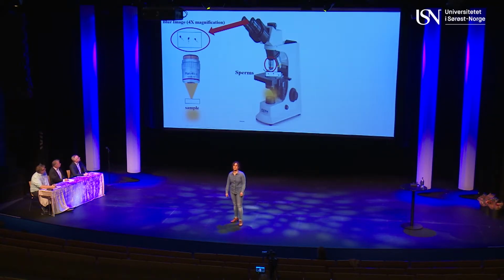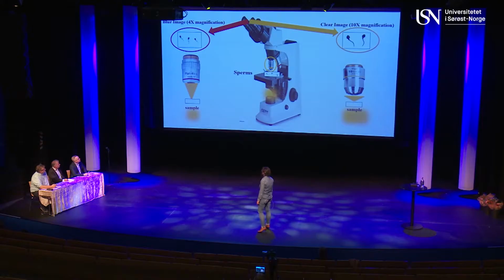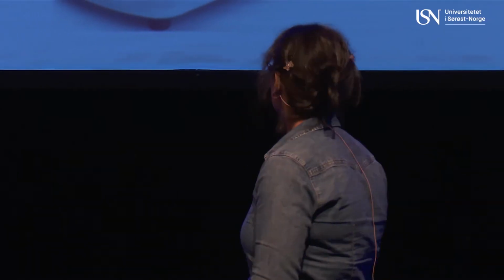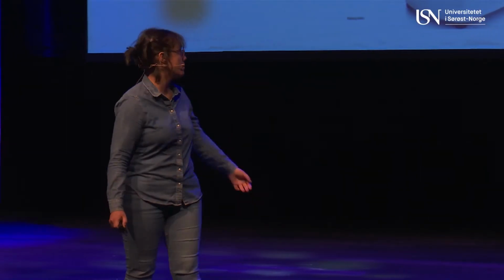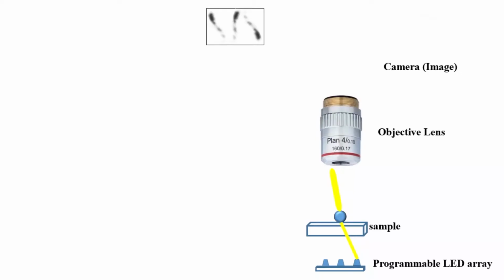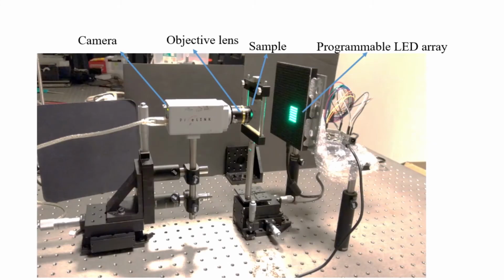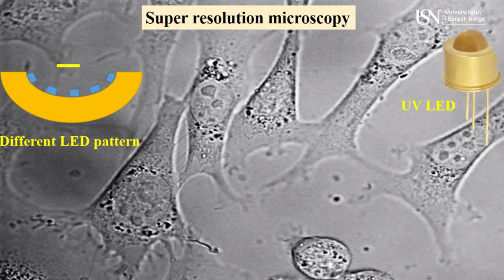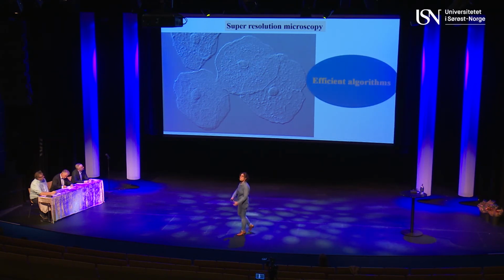Mojde Hasanzade - USN Utforsk 2019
USN Utforsk 2019 finalist Mojde Hasanzade:

Do you know what a Fourier Ptychographic Microscopy (FPM) is? If not, do not worry. Mojde Hasanzade will teach you everything you need to know about this fascinating imaging technique equipment.

In her PhD project, Hasanzade has designed her own microscope. This helps her recover high-resolution images by non-priced components. She plans to promote the microscope to bypass the limitations and see both micro-nano-structures and biomedical samples.

Hasanzade received her Bachelor of Science in Physics from Ferdowsi University of Iran and defended her Master of Science thesis titled “Construction a Digital Holographic Microscopy (DHM) and it’s utilization for refractive index profile measurement of channel waveguides” in Photonics at (IASBS) in Iran.

Universitetet i Sørøst-Norge - Kunnskap for fremtiden.